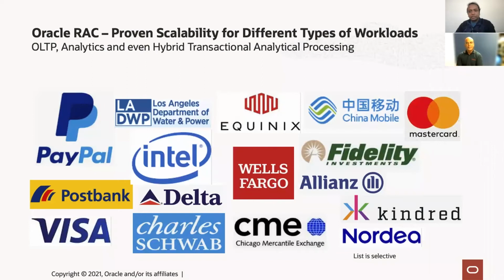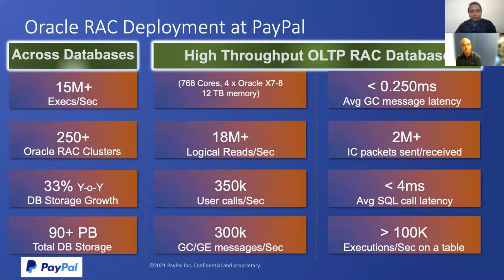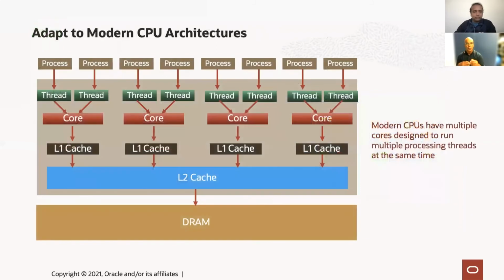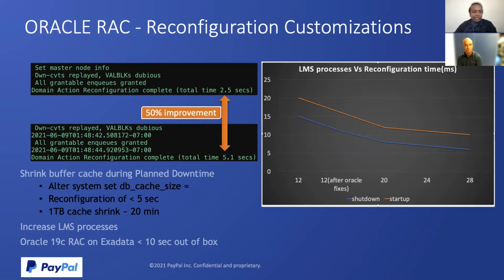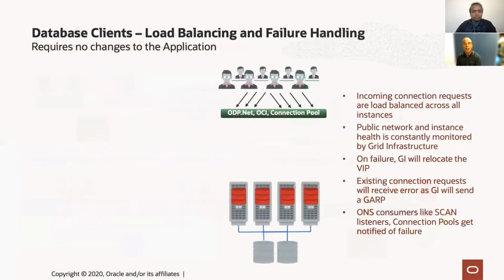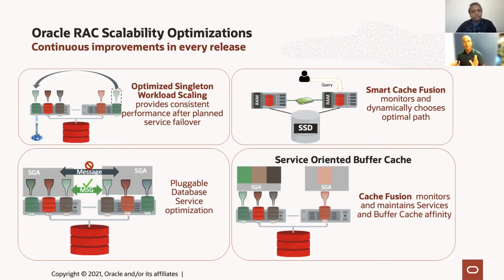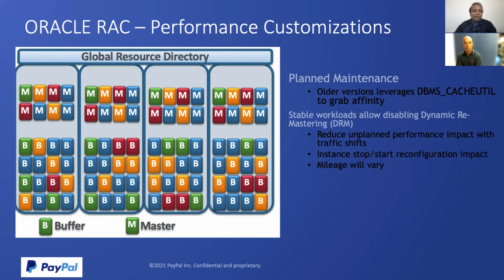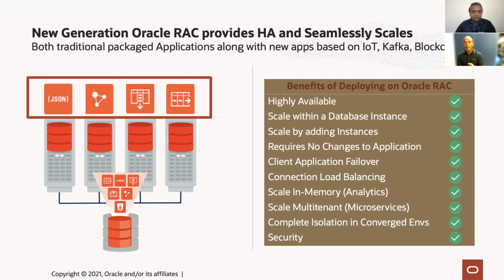Scaling Paypal OLTP workloads with Oracle Real Application Clusters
Interested in finding out how Oracle Real Application Clusters (RAC) can help scale the most demanding online transaction processing workloads? Pramod Garre from PayPal shares his experiences on scaling complex database workloads.